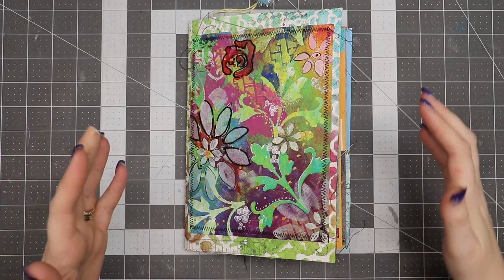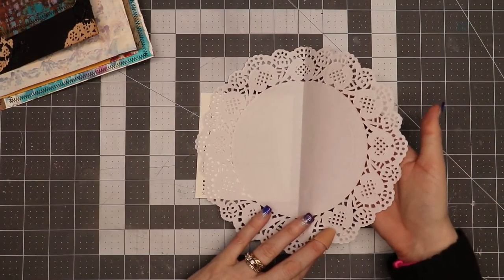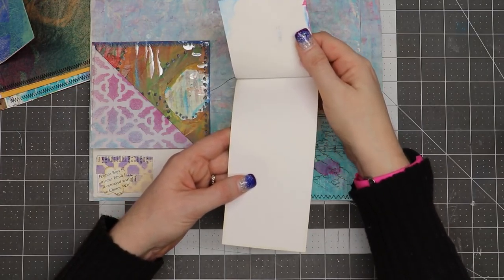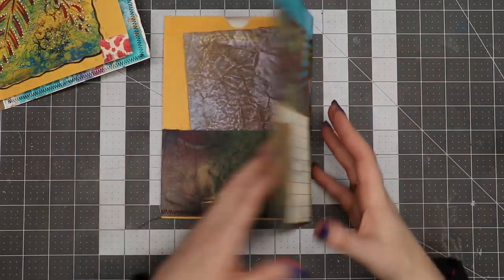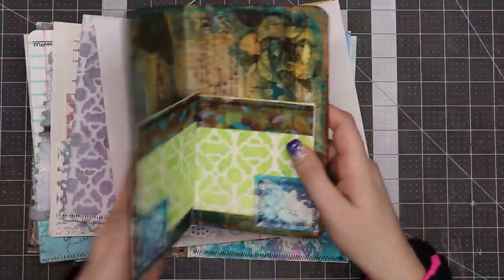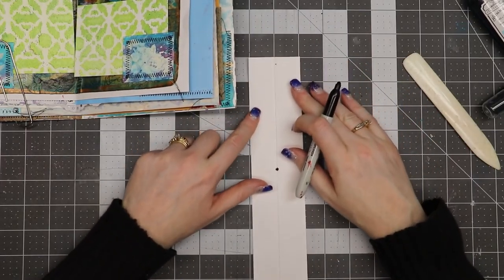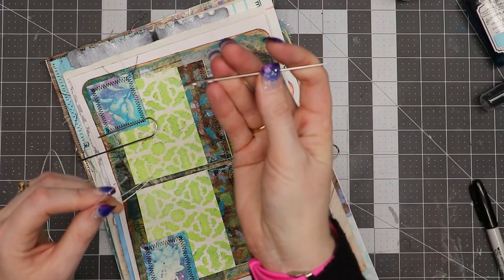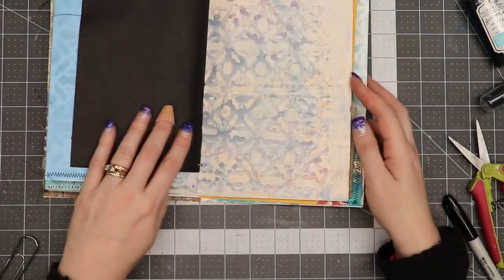Crazy Pages Junk Journal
In this video, I show the Crazy Pages turned into junk journal pages and show how to bind a single signature with a pamphlet stitch. If you are ever in a slump creatively. Pull out some paper and paint and make some crazy pages. It just might become something you love to do.

Other participating Artists:
Beth Gold, Joy Redington, Kristy Tyra, Kat Austin

Want to write to me? Here is my mailing address:
Linda Israel
818 W Main St
Yukon, OK 73099
USA